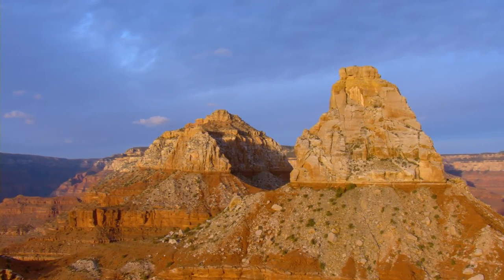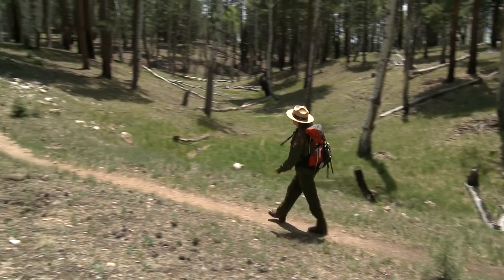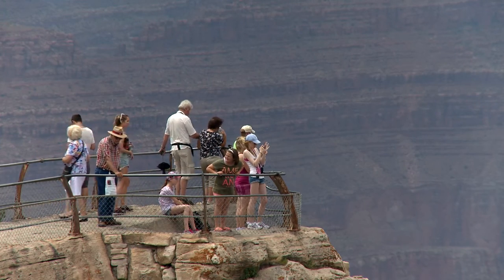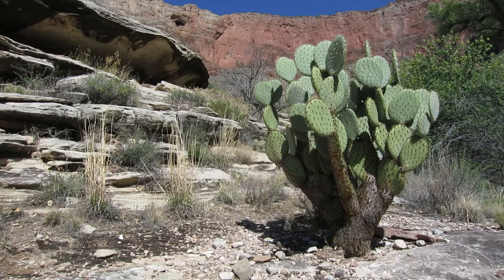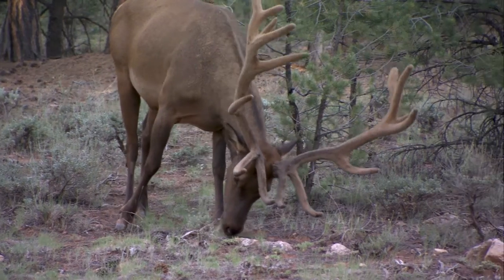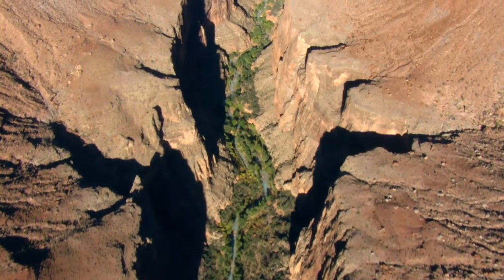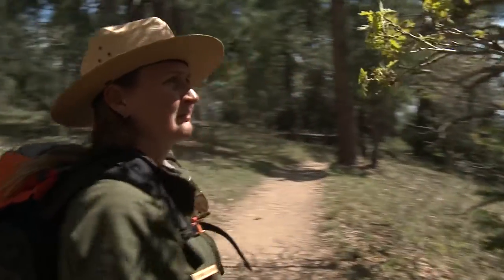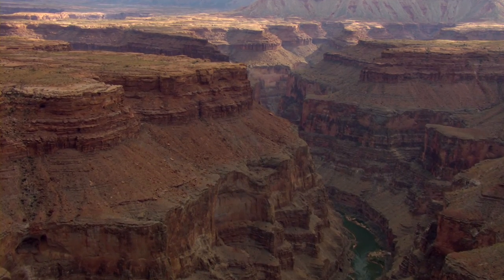GrandCanyonNationalPark Grand Canyon National Park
The Grand Canyon or the Big Gorge is a steep cliff-canyon, carved by the Colorado River, in northern Arizona. This canyon is one of the Seven Wonders of the World and most are in the Grand Canyon National Park; one of the first national parks in the United States. President Theodore Roosevelt is one of the main supporters of the Grand Canyon region, visiting him on several occasions to hunt mountain lions and enjoy extraordinary natural scenery.

This canyon, created by the Colorado River cuts a strait for millions of years, is approximately 446 km long, with a width ranging from 6 to 29 km and a depth of more than 1,600 m. Nearly 2,000 million years of Earth's history have been cut off by the Colorado River and its tributaries layer by layer of sediment as the Colorado Plateau begins to rise.

Grand Canyon was first seen by Europeans in 1540, García López de Cárdenas from Spain. The first scientific expedition to the canyon was led by US Major John Wesley Powell in the late 1870s. Powell points to open sedimentary rocks in the canyon as "leaves in the great storybook". However, long before that time, this area had been inhabited by Native Americans who built a place to live on this canyon wall.